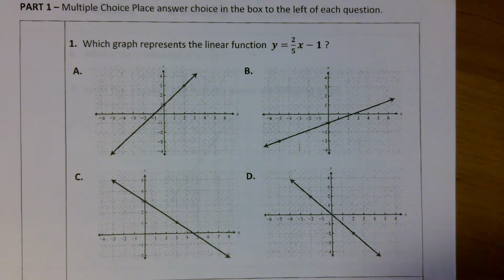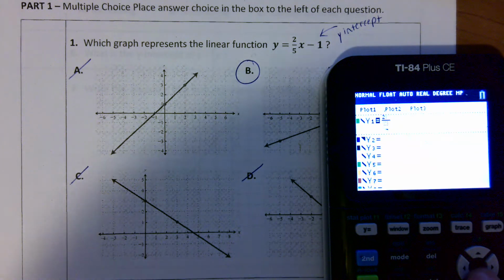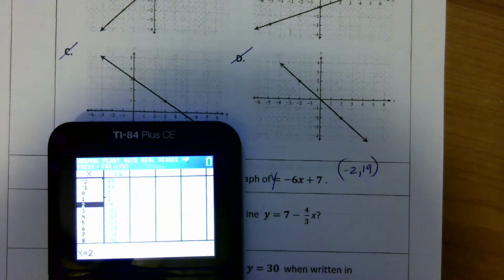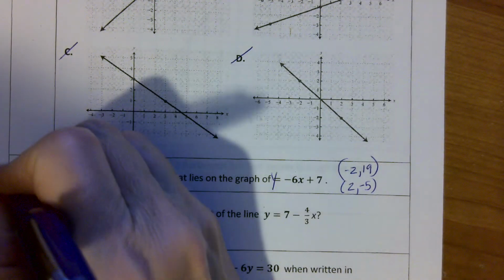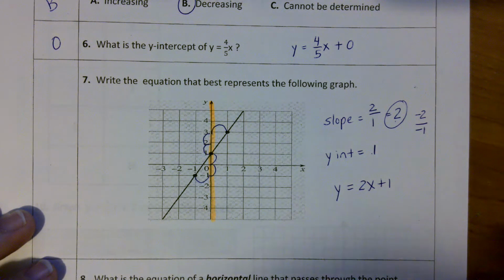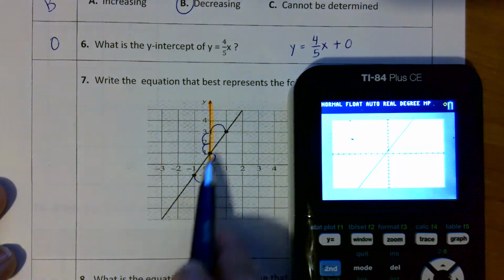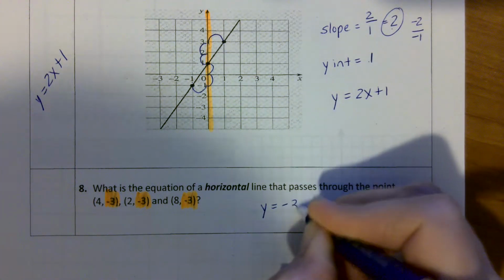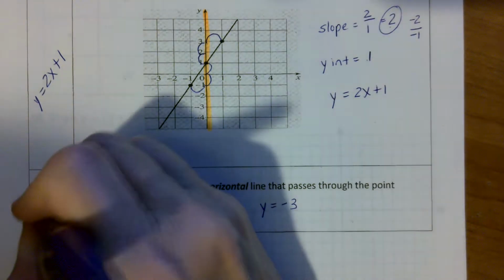Unit 7 Review Math 8 Pages 30-31